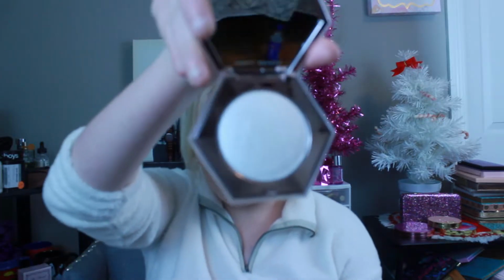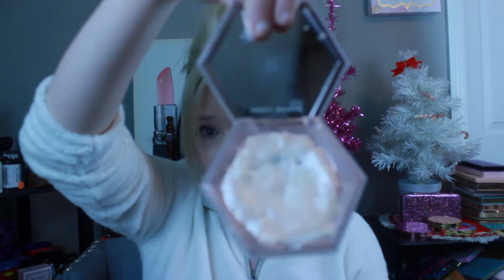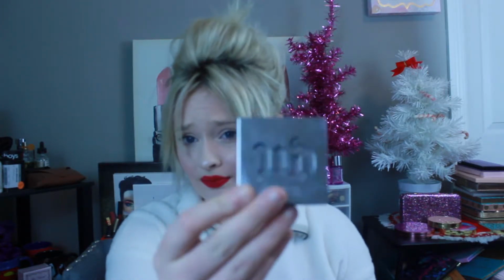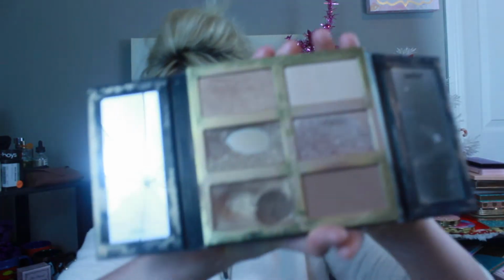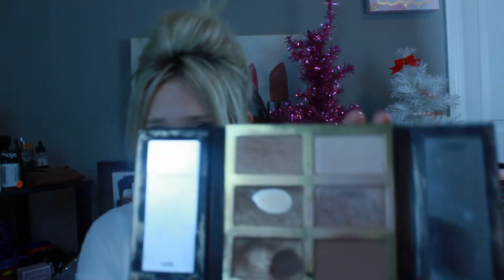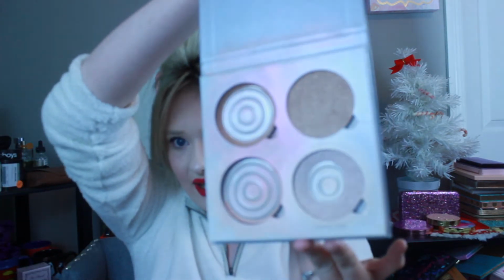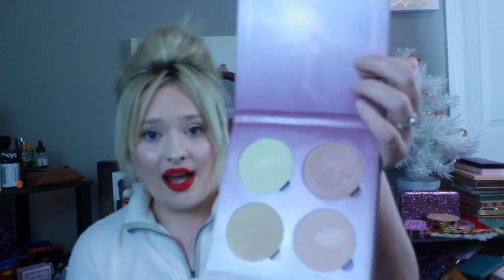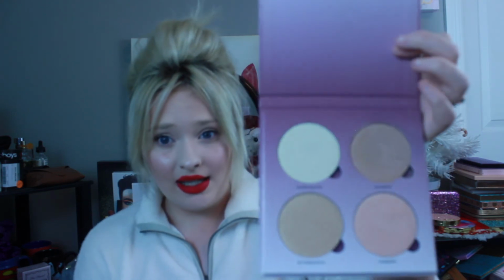My Favorite Highlighters 2018!